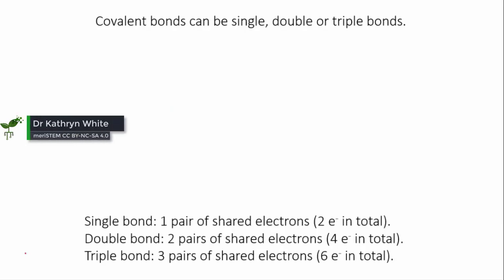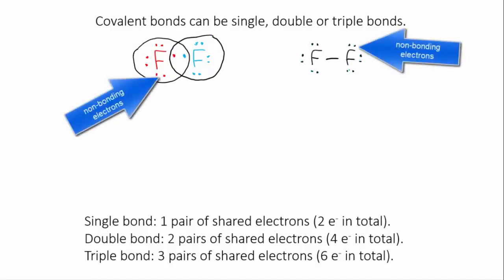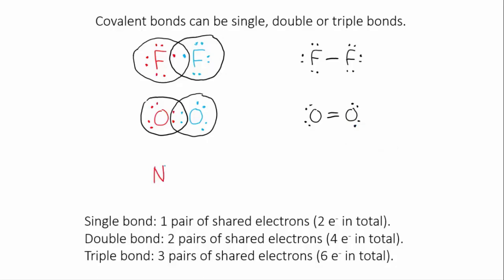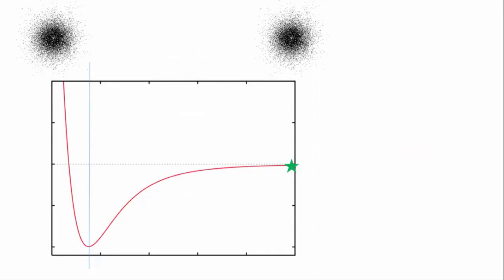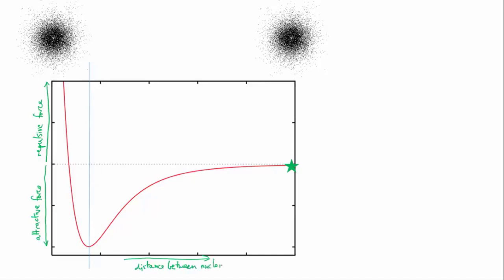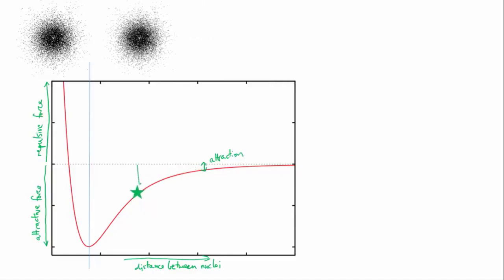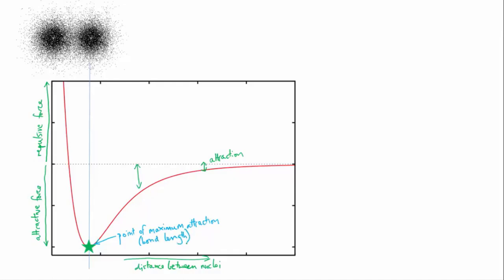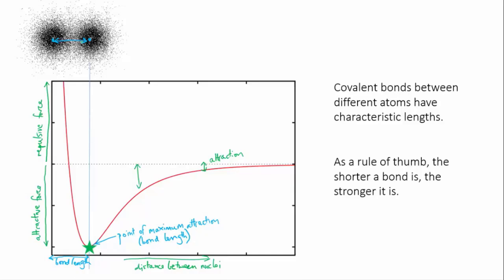Single, double, triple covalent bonds | meriSTEM